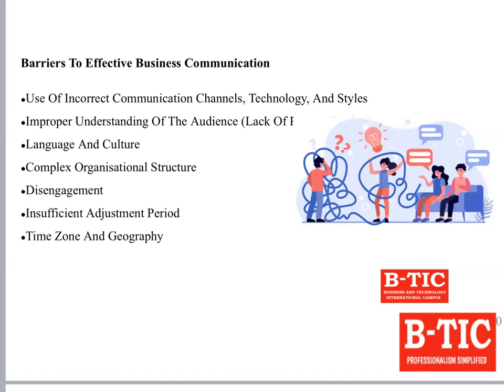Session 03 - Analyze BARRIERS to effective communication within organisations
31st May 2025